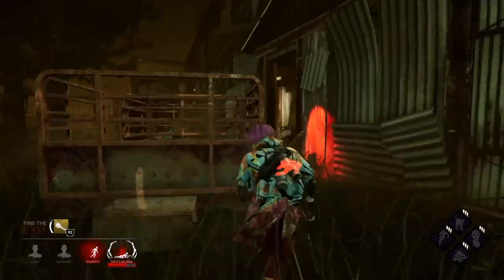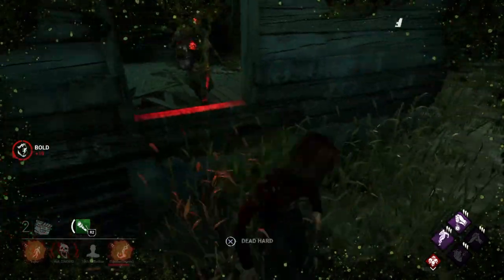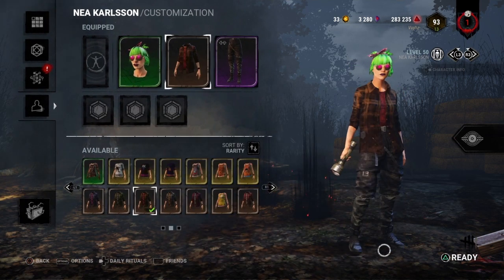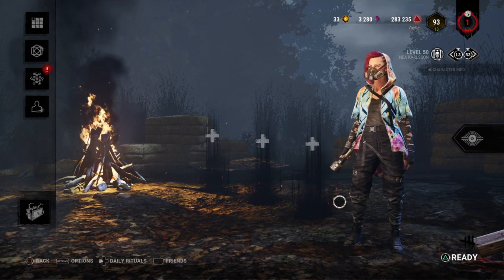(PATCHED) DBD Linked cosmetics bug - How to separate linked pieces from their set! (not bannable)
This is a tutorial on how to do the cosmetics glitch.